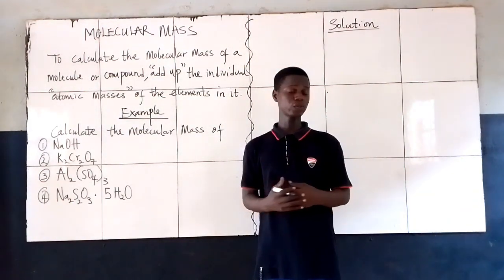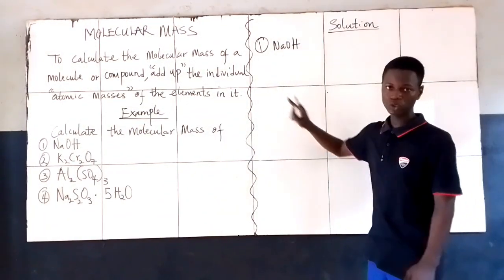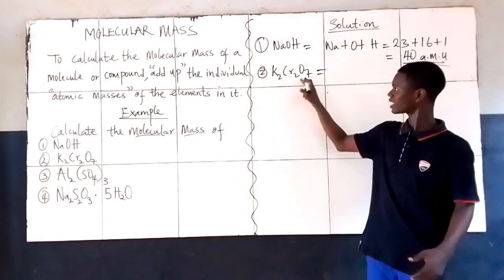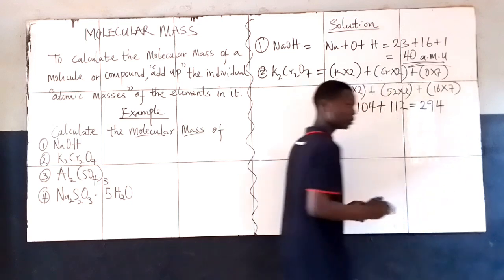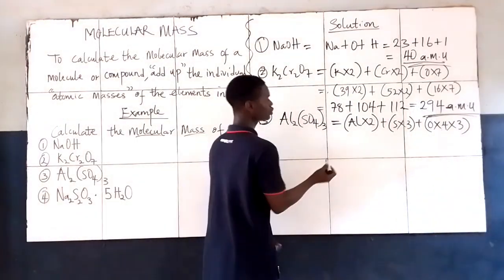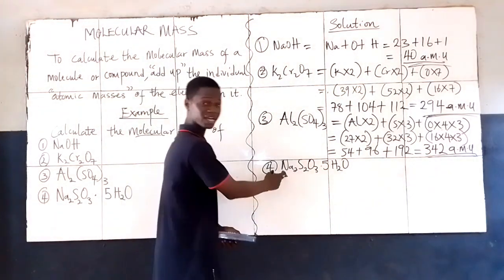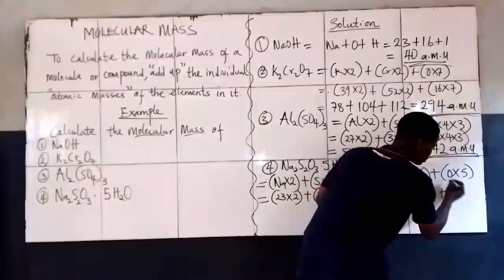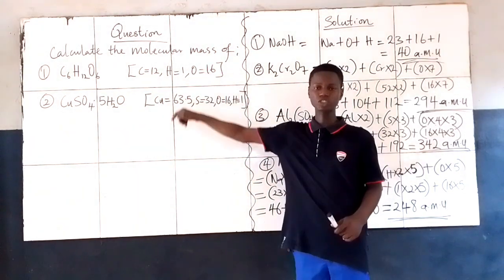Molecular Mass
1) Start preparing earlier than normal
2) Create time for study everyday
3) Mingle with like minds and friends
4) Be consistent, don't procrastinate your study
5) At every point pray to God for understanding.